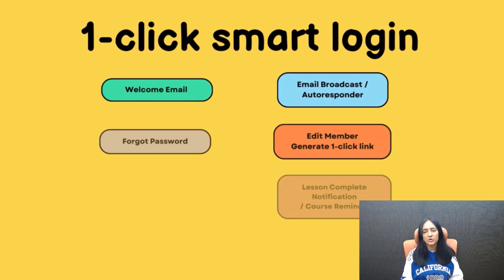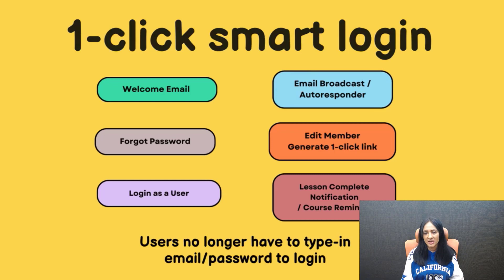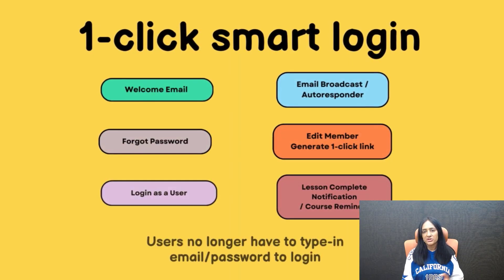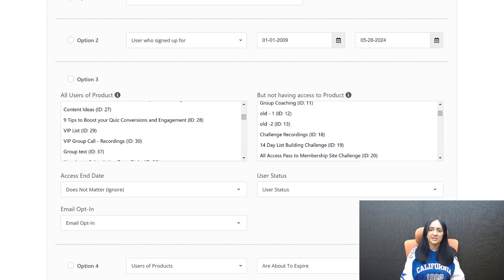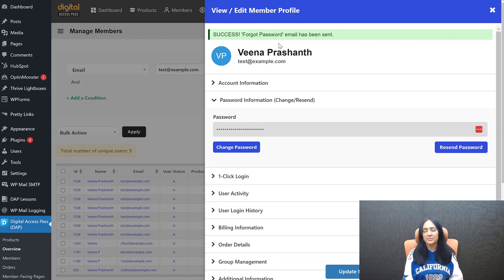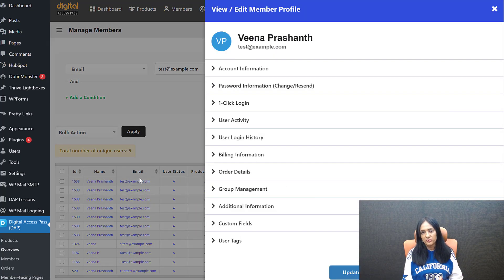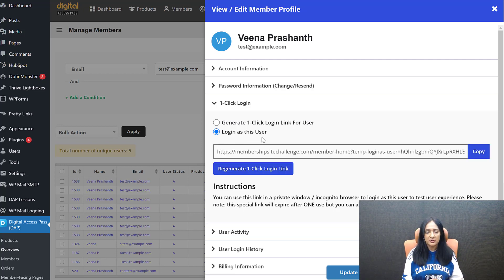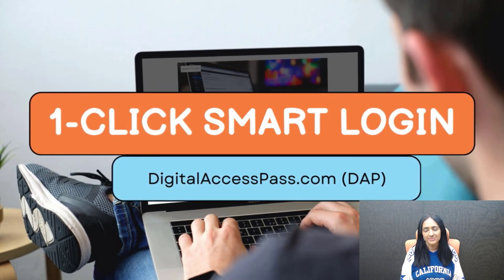1 Click Smart Membership Login using Digital Access Pass!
I'm excited to let you know DAP now supports 1-click SMART login!

This means...

1) Your users no longer have to type in their email / password to login.
2) DAP will send a 1-click temp login link in the welcome email. When users click the link, they will be auto-logged-in to their membership.
3) If a user is having trouble logging in, you can generate a 1-click link for their account in the backend and email it to them.
4) If you send a link to your course or lessons to bring users back to your site (via course or lesson completion emails), it'll be a smart login link! Users can click the link and will get auto-logged-in!

This 1-click smart login is supported by:
1. Welcome Email
2. Email broadcast / autoresponders
3. Forgot Password
4. Course / Lesson Links (sent via course/lesson completion emails)

As an admin:
1. You can edit member in DAP members page and generate a 1-click login link.
2. You can also login as a user easily now! Simply generate a 1-click login link in the edit member page, and login as a user in a private/incignito window.

I've explained it in detail in this video.

This feature is part of DAP v26.0 (or above).

👉 MembershipSiteChallenge.com/newsletter

My Plugins:
👉  Membership Plugin: DigitalAccessPass.com
👉  Community Plugin: SmartFourmBuilder.com
👉  Quiz Plugin: SmartQuizBuilder.com
👉  Bot / Chat Plugin: ListBuildingBot.com